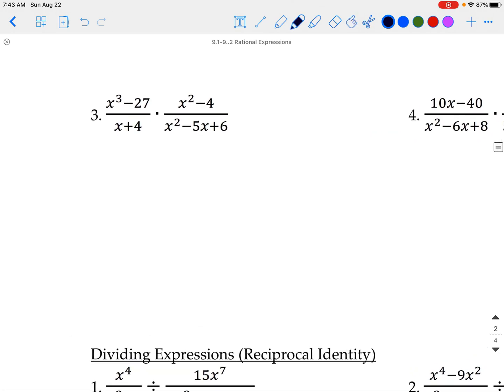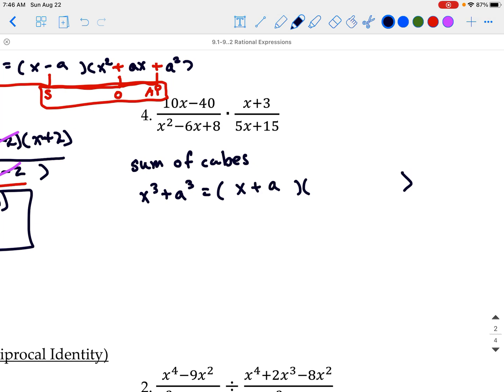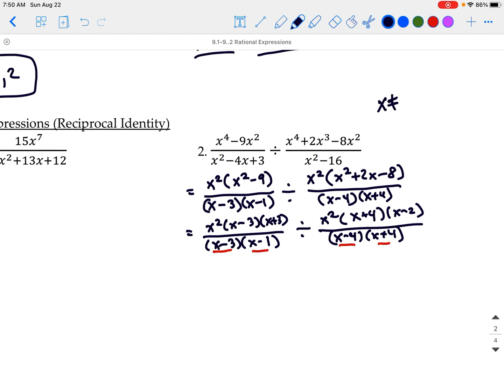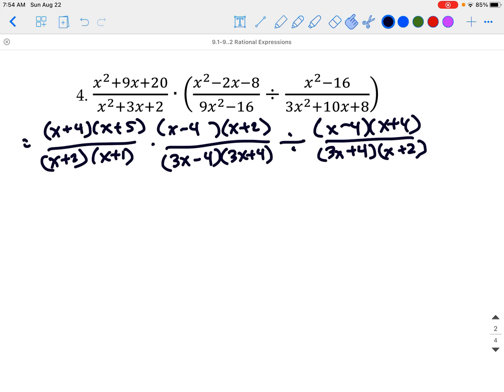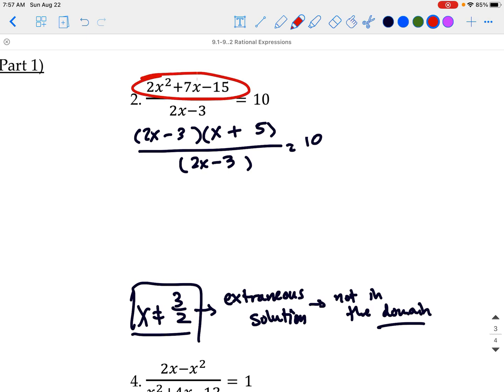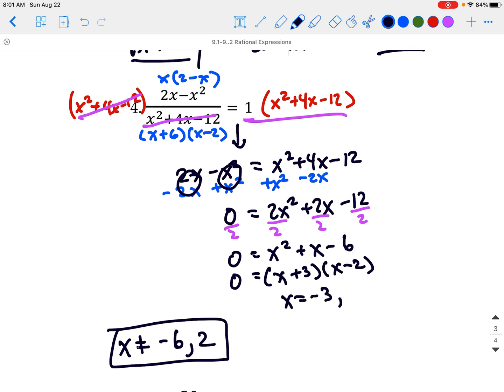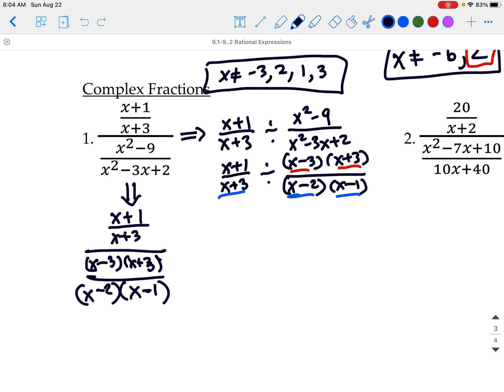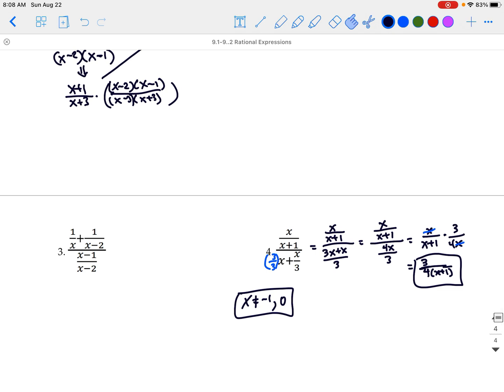9.1 9.2 Rational Expressions Part II